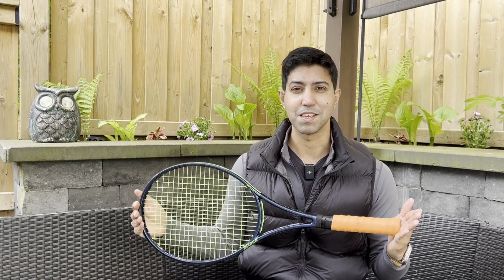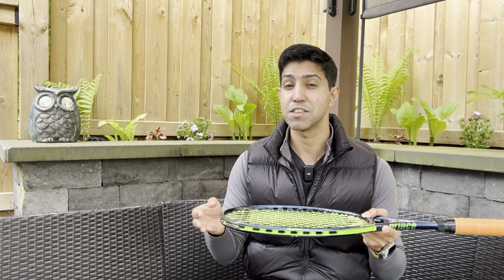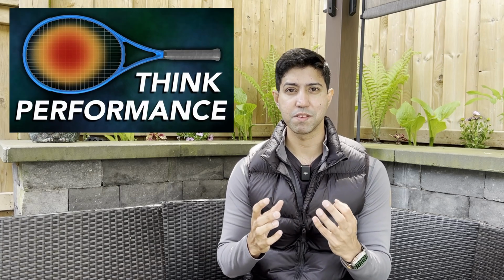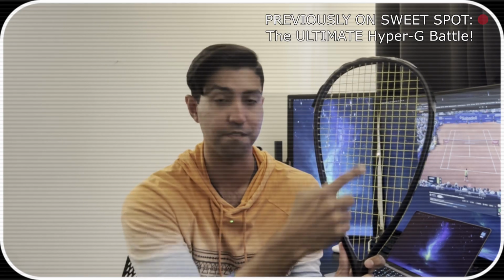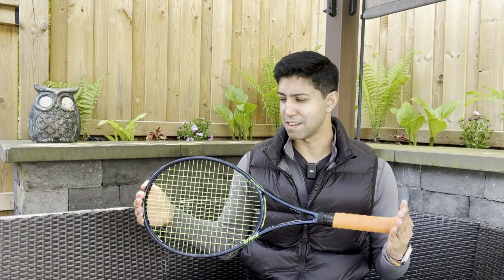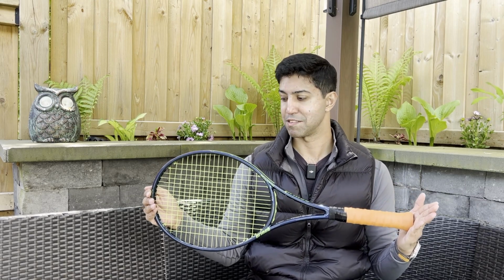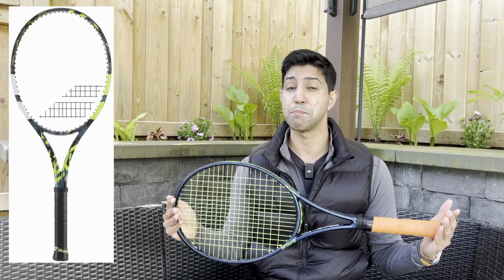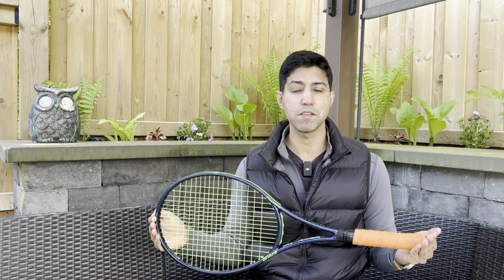I'm switching to this racket - 🇯🇵 Prince Phantom O3 100 review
NOTE: I say at 4:02 that I find it difficult to play with control-oriented rackets but also say at 8:15 that I find that I can basically pick up and play with any racket.
These might seem to contradict each other, but they're not meant to.
A better way of wording this might be: I find I can pick up and get used to any racket without any fuss, but still lean towards power frames because I prefer big sweet spots and consistent performance across the stringbed.

As a reference, this racket is essentially the same as the outgoing Prince O3 100X model that was released in 2020.

I also came across this interview of Tim Puttock, who is the Senior R&D Director at Prince. I highly recommend it. He seems to have had a hand in getting the Phantoms to market and this mini inside-look at racket development is really good for any of us that are gear heads:

00:00 Intro This video has two parts
01:15 Part 1: O3 Ports
05:34 Part 2: Swing fast
07:27 Summary